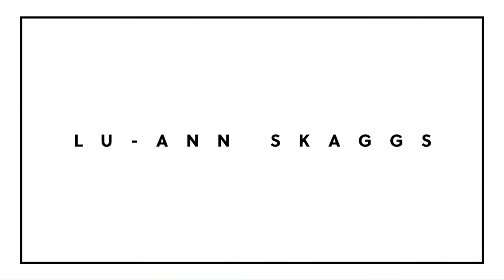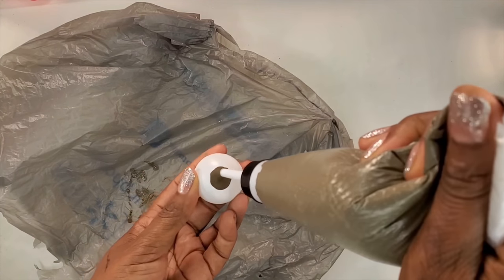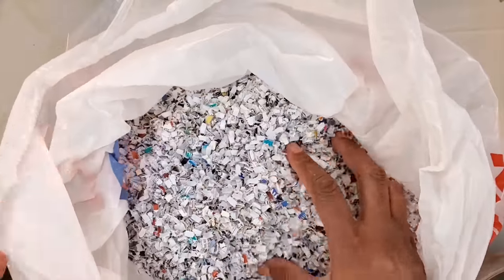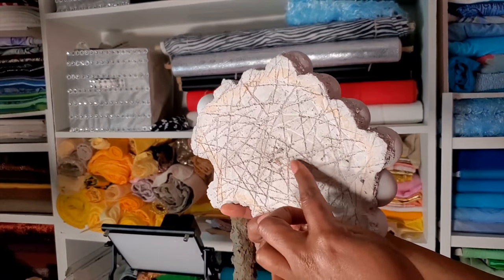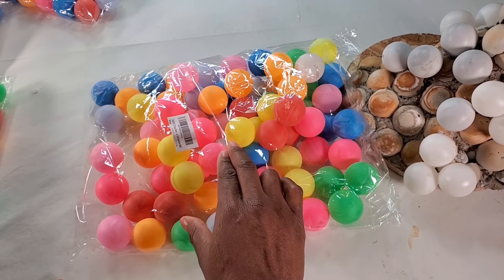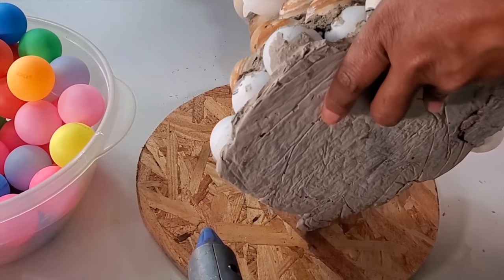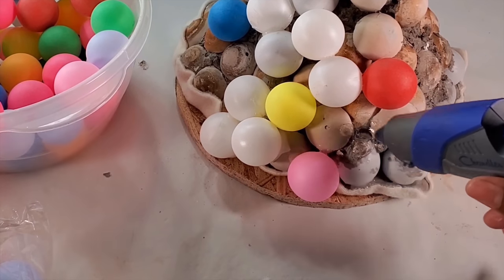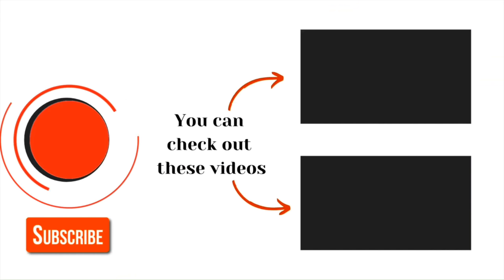D.I.Y. Glam side table | How to make a beautiful Glam side table for Less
Today we are making a beautiful DIY side table, this side table is easy to make, and it would save you a lot of money, the original side table is $674.25, and this side table cost under $100. So I would love to show you how we created this beautiful side table, using regular items

Materials Needed
Ping Pong Balls (3 Packs of 100)
Piping Icing Bags
Wooden dowel
Concrete
Glue Gun
Glue Sticks
E 6000 glue
Rust-Oleum Metallic Gold Spray Paint
Electric scissors
Round Glass Table Top
Paper and Credit Card Shredder

Video #1037